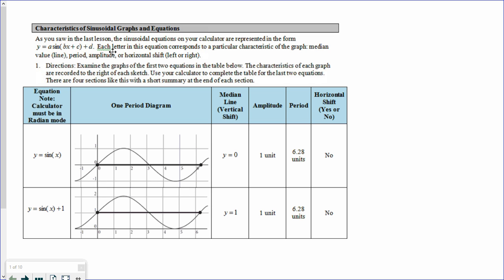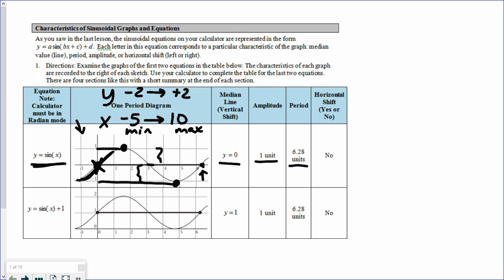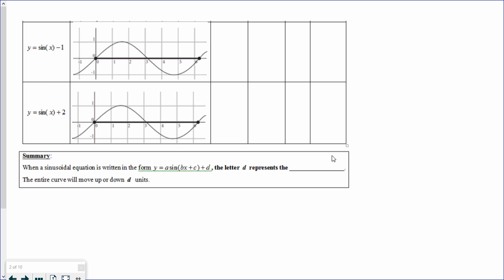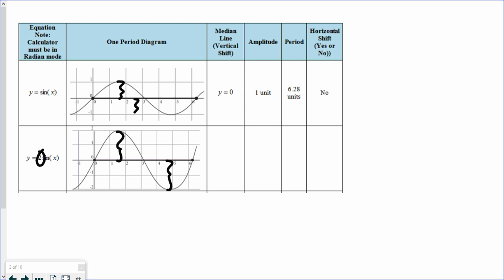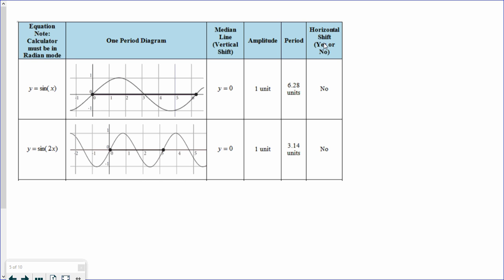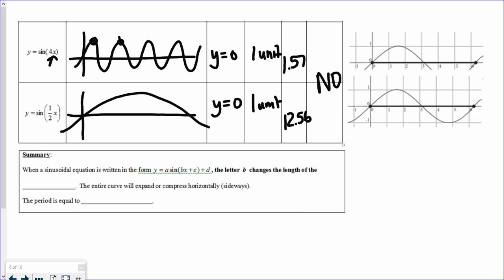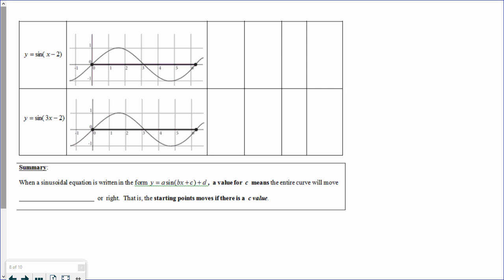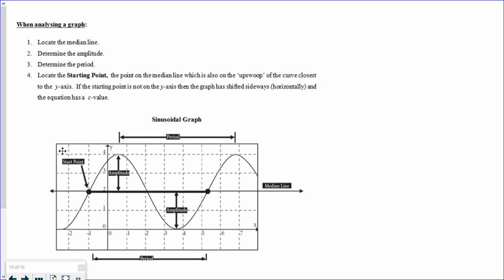Math 30-2: B) Sinusoidal Video 2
Second Sinusoidal Functions video